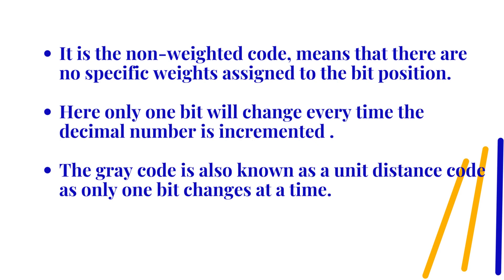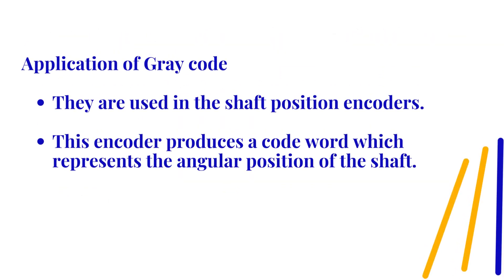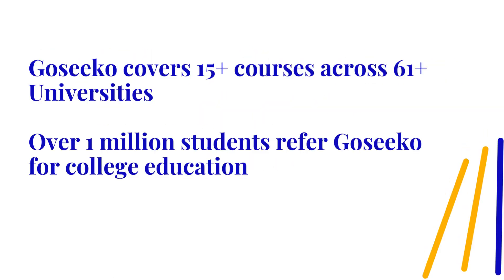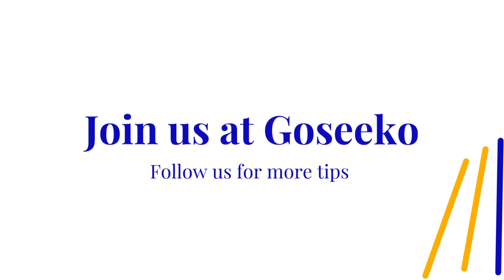What is Grey Codes?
In this video, theGrey Codes of computer organisation and architecture  is described. computerorganisationandarchitecture  COA engineering electronics 3computer

For more details, Join us at Goseeko provides students with seamless solutions to their academic problems by offering them professor made notes, Question banks, MCQs, reference videos and audio bites.